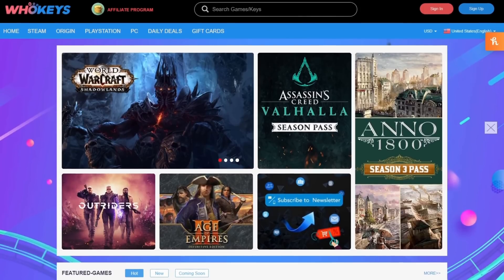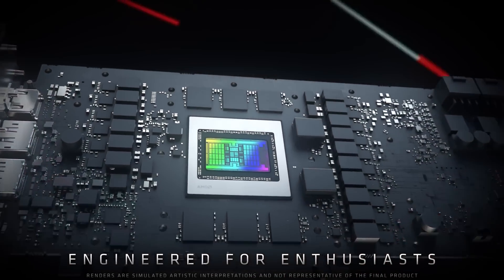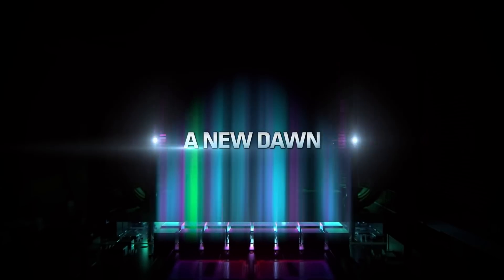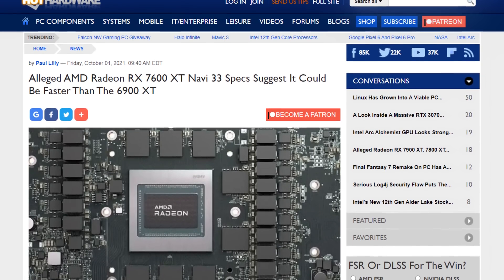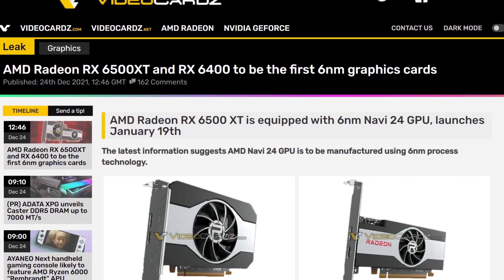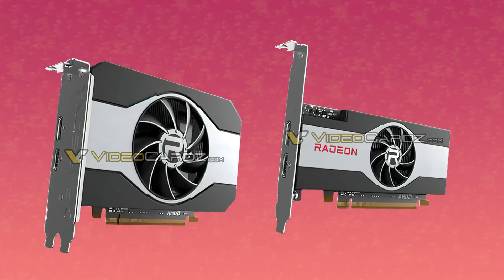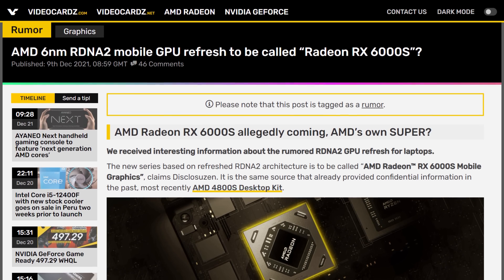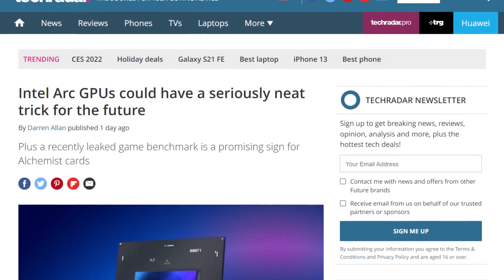AMD Will Have 6nm RDNA 2 GPU's Early Next Year!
Let’s GET started with AMD! So, the RX 6000 lineup really shook the GPU market in a big way. While it was in very low quantity and a very scarce card to acquire, the performance did surprise most of us. AMD finally had something to compete against Nvidia’s titan series, Excuse me, RTX 3090. And that was all thanks to its new and improved RDNA 2 architecture based on the 7nm process. In the next generation or Navi 3X, the red team is also planning on doing the same. So far all we know about the navi 3x is that it will be split into 2 groups.

One of them is the high-end Navi 31 and Navi 32. These 2 chips are big boys that would utilize AMD’s multi-chip design, similar to their MI200, but go one step further and stack a bridge between the 2 that would act as the IO and the infinity cache. Yes, that means AMD is taking their 3D V cache technology, and taking it a step further. The second group is Navi 33. This one would have a single chip and according to current rumors, would compete with today’s best from AMD, the 6900XT. Now that’s the kind of generational leap we want to see.
In any case, the high-end Navi 31 and 32 would have 2 manufacturing processes, one at 5nm for the main GPU chips, and 6nm for the io and cache chip. The Navi 33 chips on the other hand would be entirely built on 6nm.

But according to current rumors, Navi 33 would not be the first on 6nm. According to a source at videocardz called “disclosuzen” Navi 24 would be the first, and these are coming early next year. Specifically, 6nm would be used on the RX 6500 XT and RX 6400. The N6 process from TSMC would allow for up to a 20% increase in transistor density and improved power consumption.